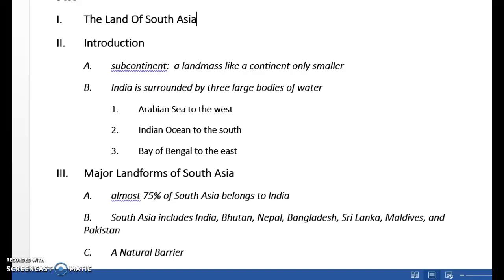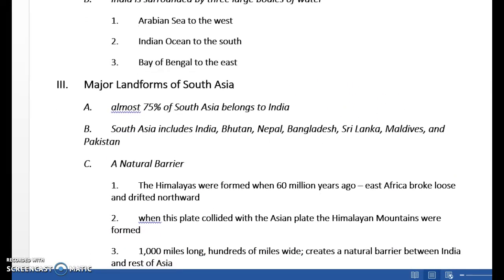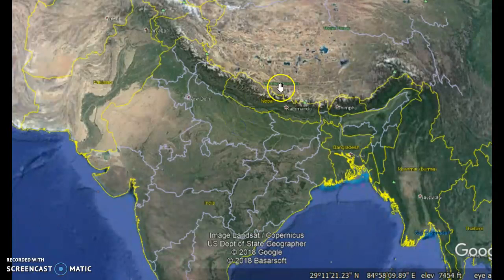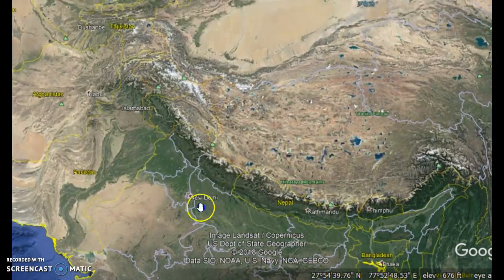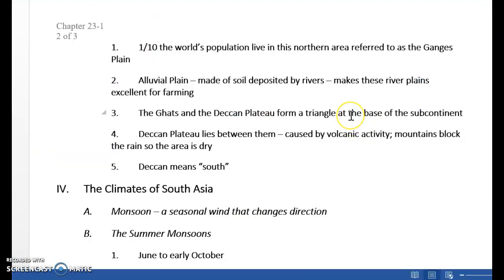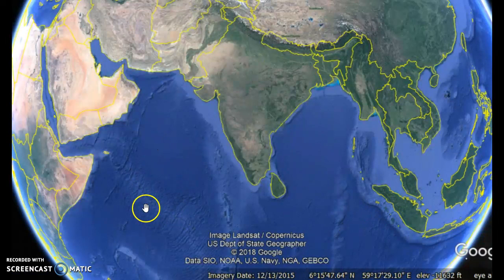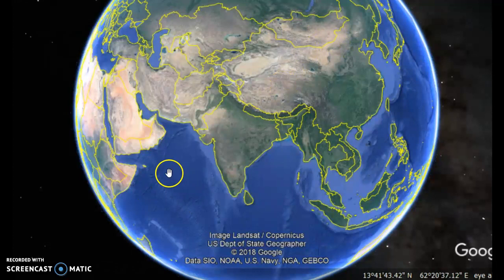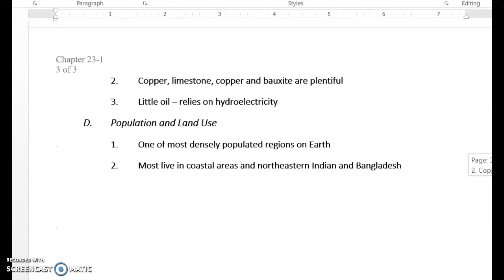South Asia Geography and Resources